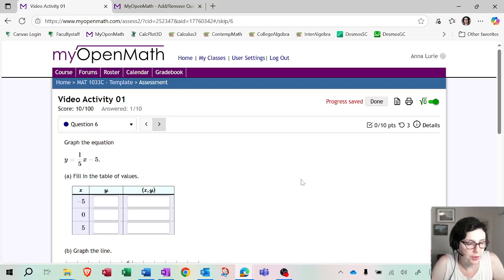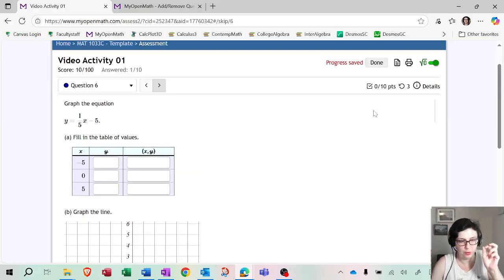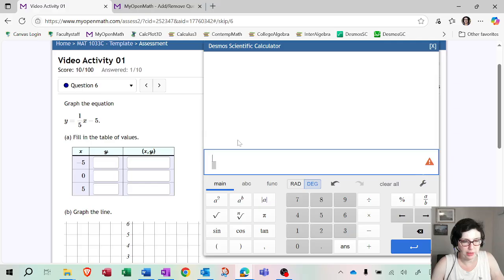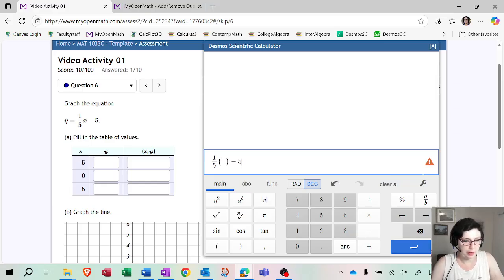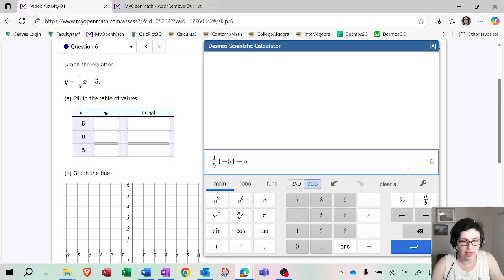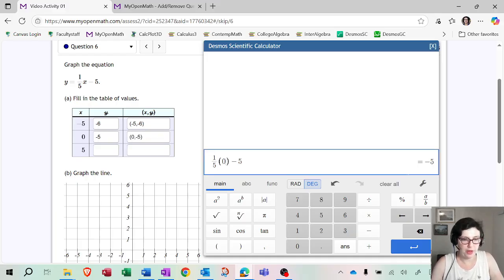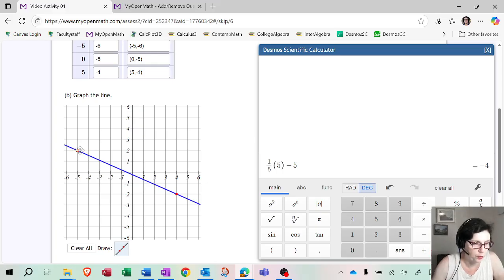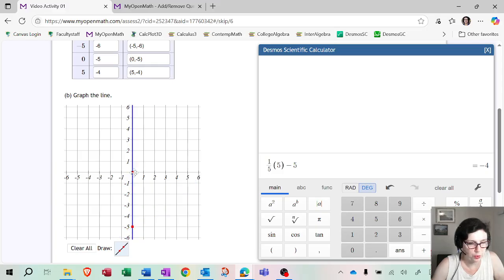Graphing a Linear Equation with Fractional Coefficient